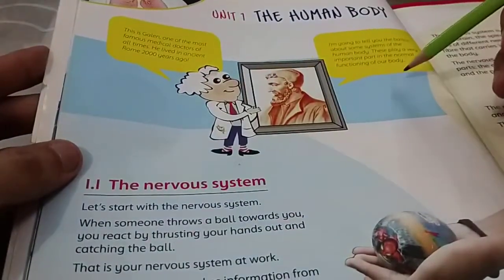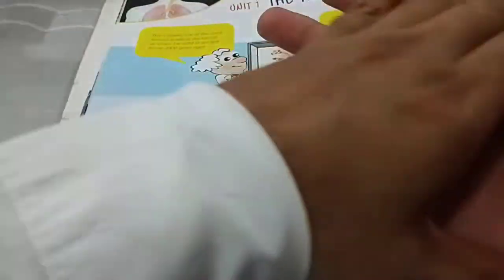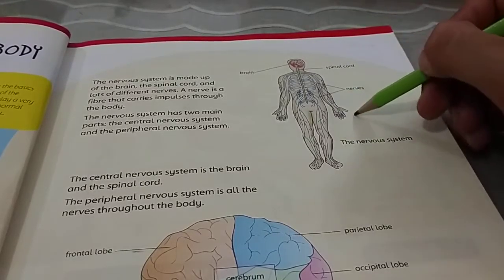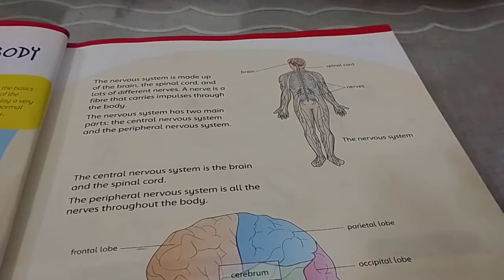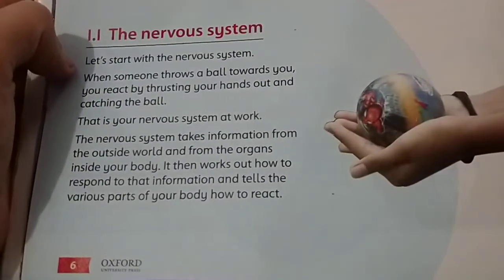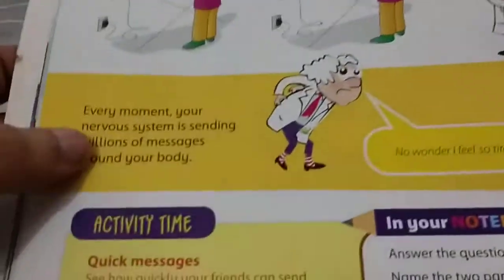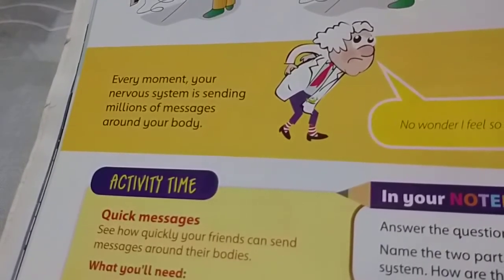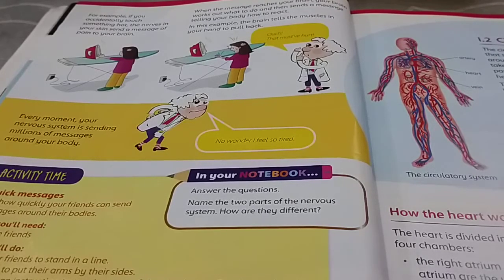Class 5 Science Lesson 1 The Science Factor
This is an Educational video of Class Five Science, meant for online classes.